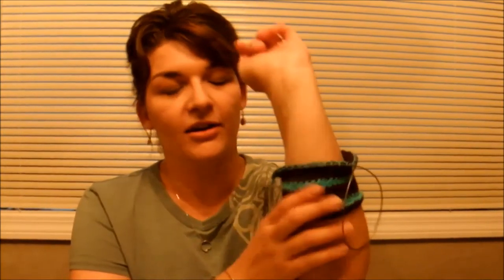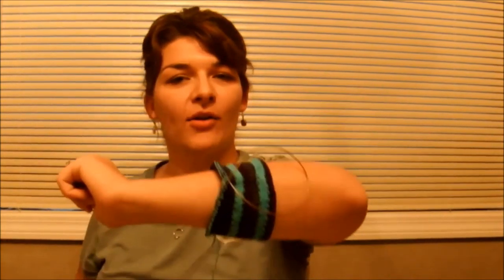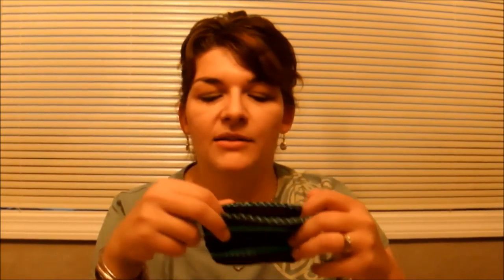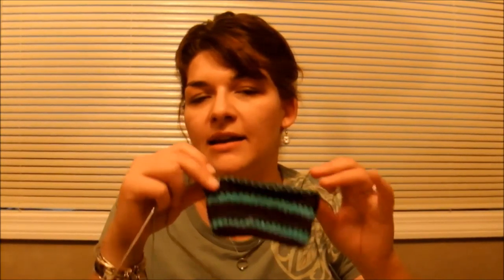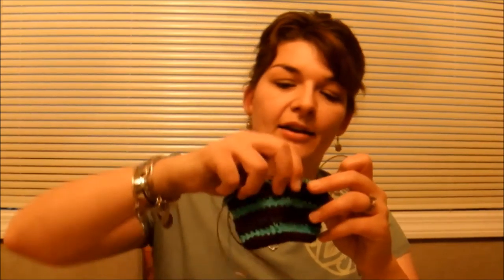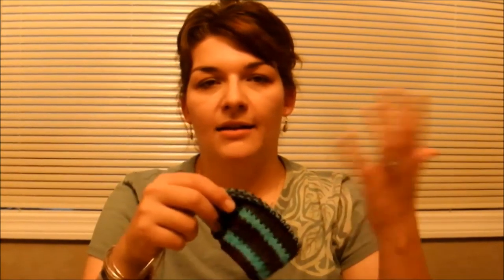KSP1: Episode 67 100th Episode Celebration!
Original Air Date: September 18 2013